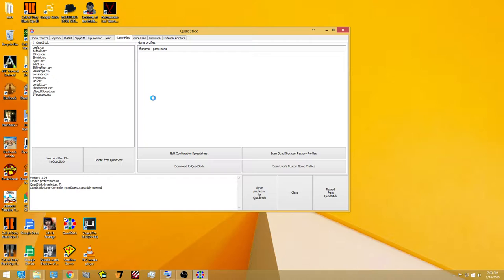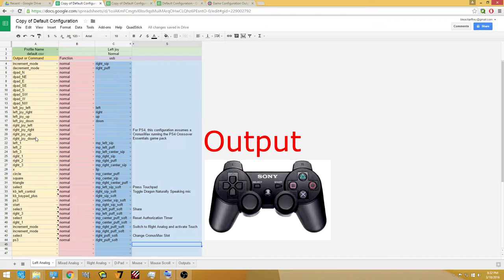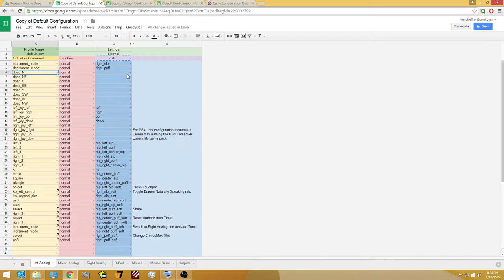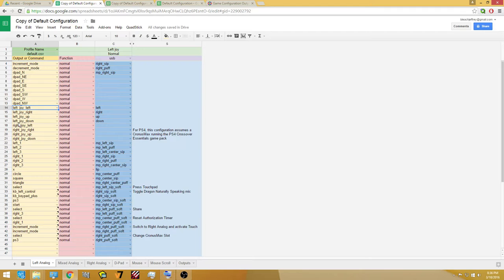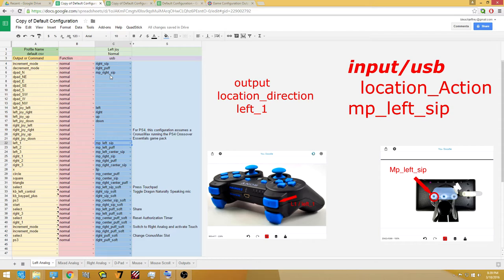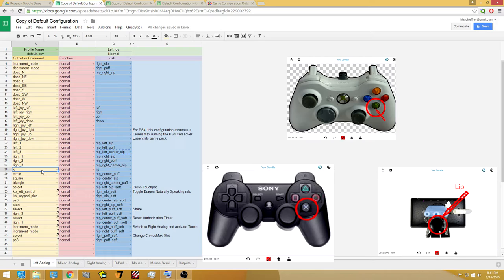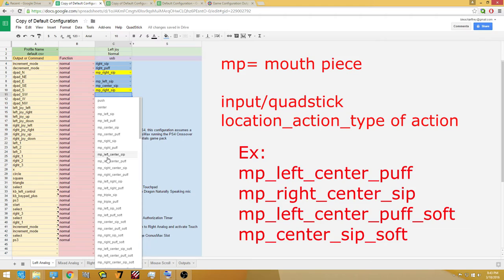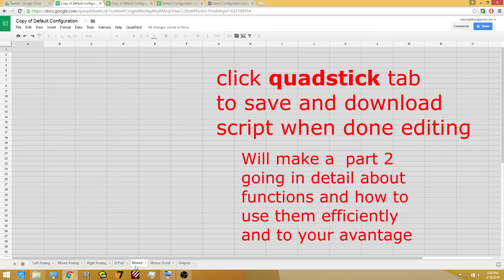quadstick tutorial | understanding quadstick scripts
going over the basics of reading quadstick script, using the default config,

( if you want to configure your own row... just click insert row on google sheet and enjoy adding your own configuring)

links:
default.csv